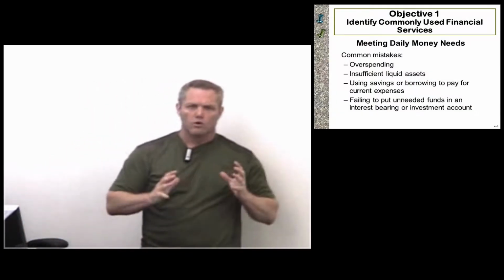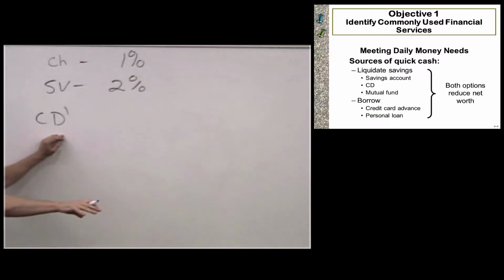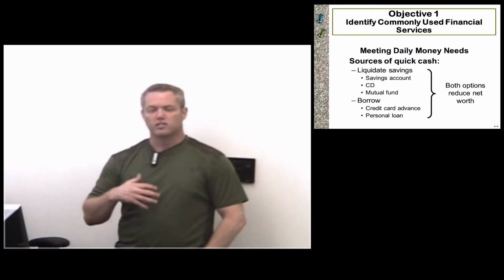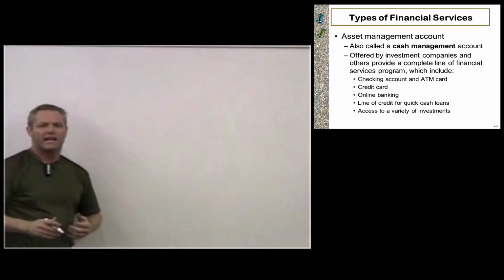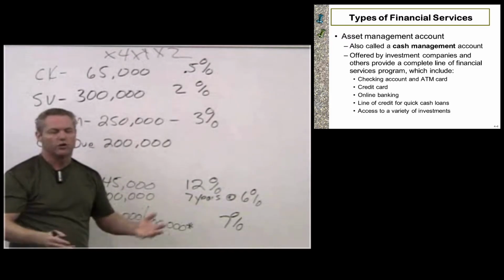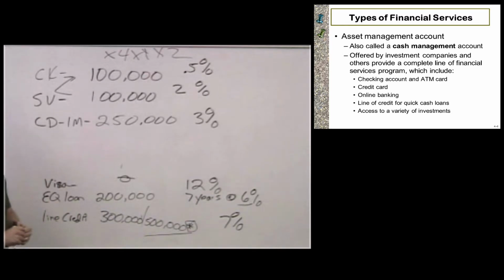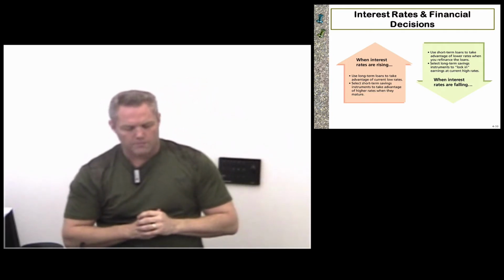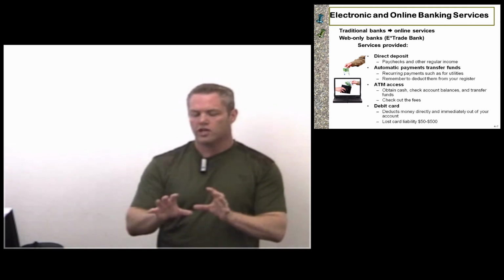Lecture 11-Financial Services (Chapter 4)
Lecture on financial services by Rich Ghidella